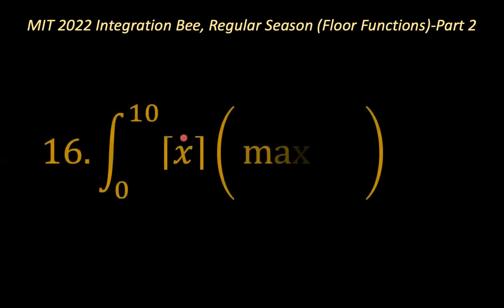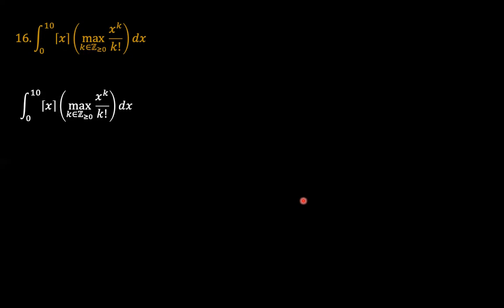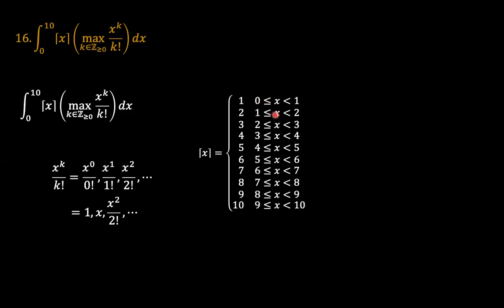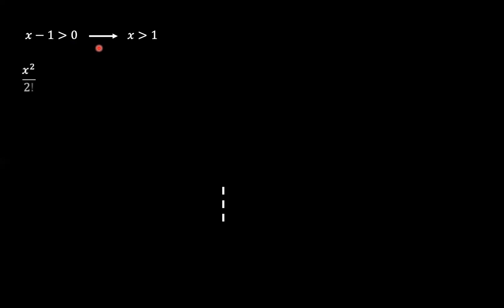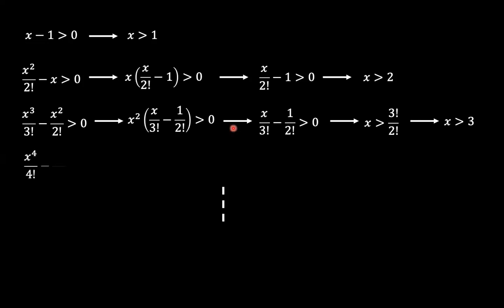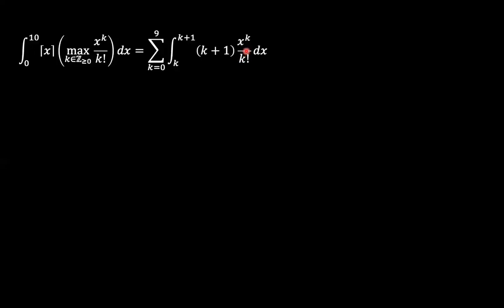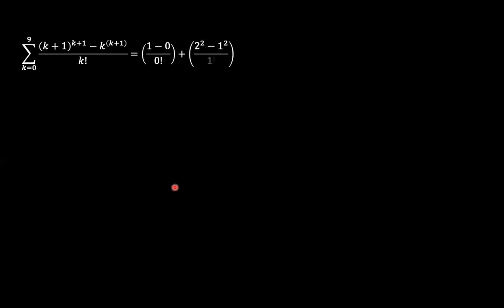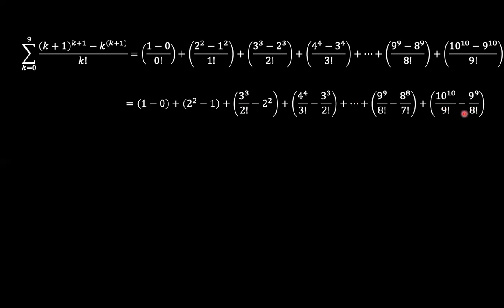MIT 2022 Integration Bee, Regular Season (Floor/Ceiling Functions)-Part 2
We solve the second problem on ceiling functions in the MIT 2022 integration bee regular season set of problems. I hope you enjoy our version of the solution.